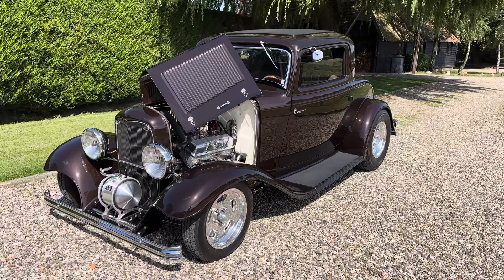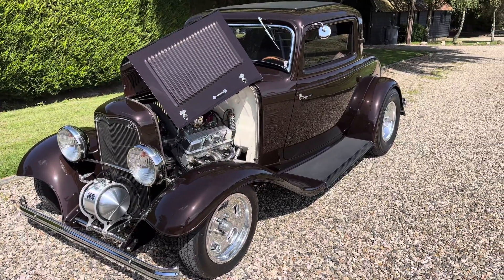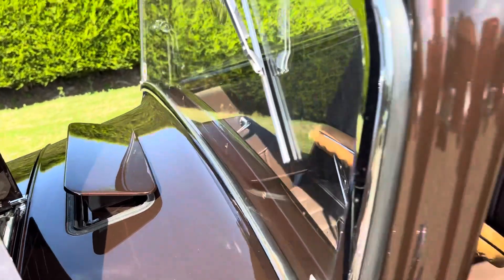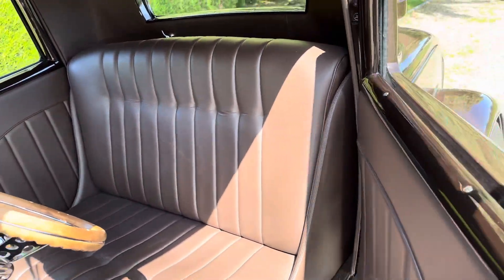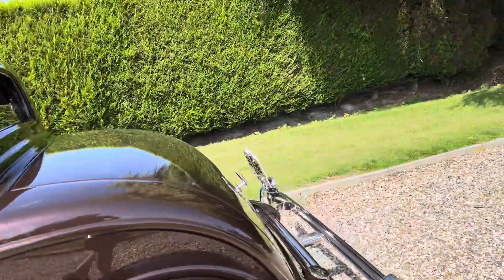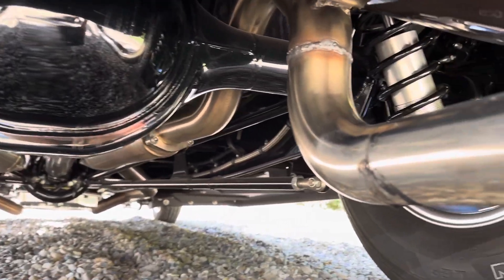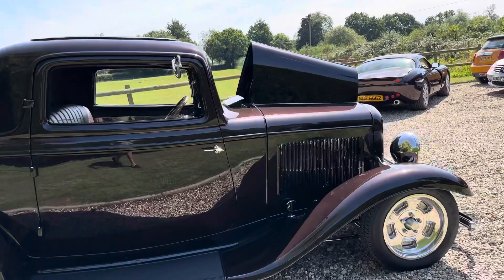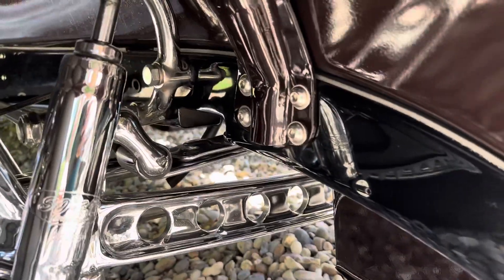Beautiful All Steel 1932 3W Coupe Hot Rod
If you only want the best, then look no further ..

A car we've owned before that keeps getting better...

This is a stunning vehicle. Built by Homegrown Hot Rods
Powered by a 383 Chevrolet Engine, Auto 350 Gearbox, Ford 9" Rear

Fully detailed underside and a stunning leather interior .

Full details on request.. This would cost in excess of £120, 000 to build today, and there's a waiting list

Please call Andrew on the details below

I'd happliy take another interesting car in P/ X